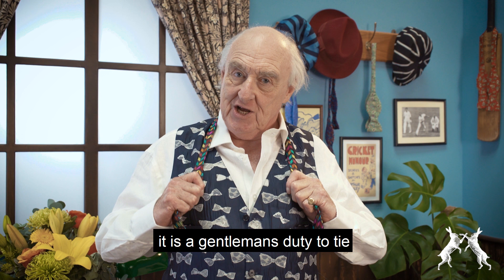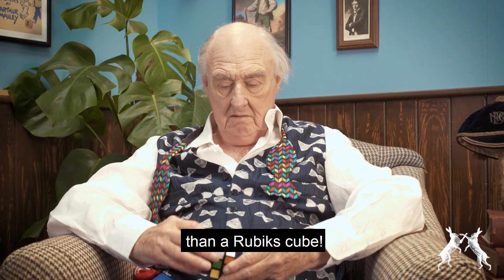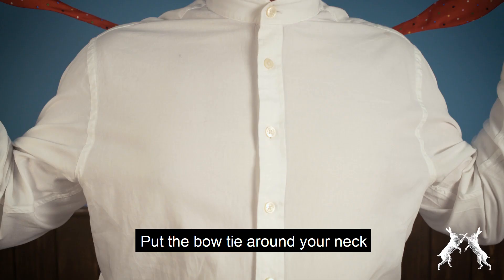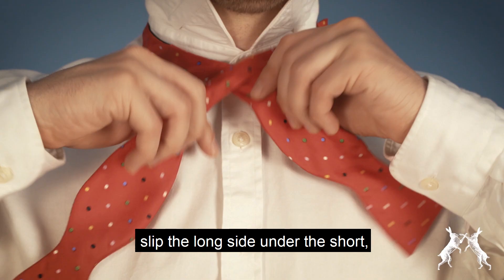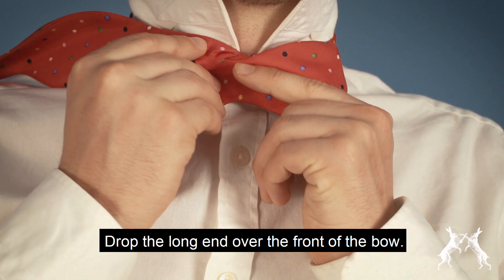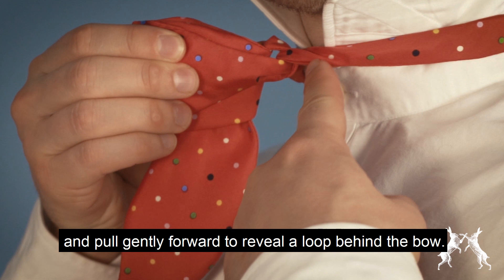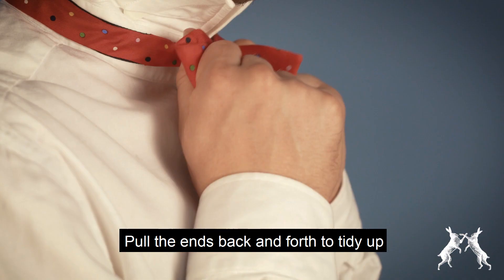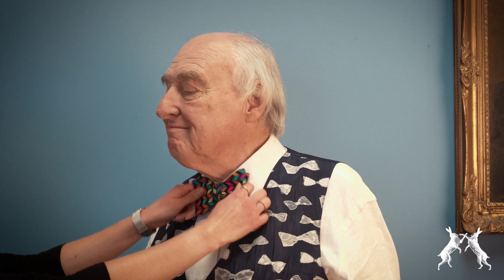How To Tie A Bow Tie With Henry Blofeld (Ask Blowers #2)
The simplest guide to Tying a Bow Tie on Youtube. The technique explained in 8 simple steps by Henry Blofeld.